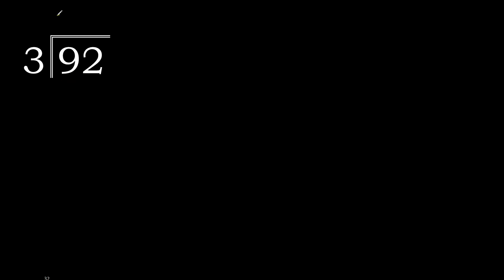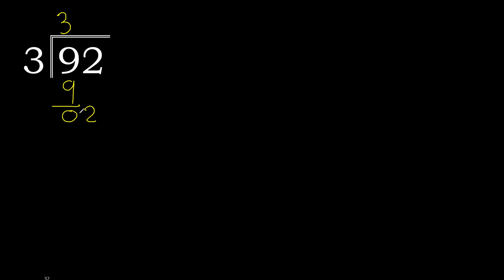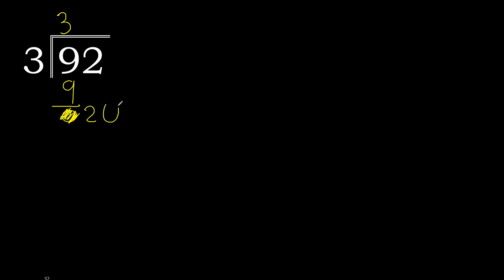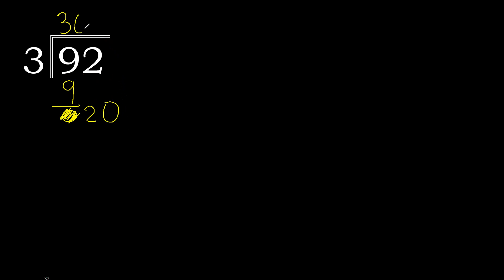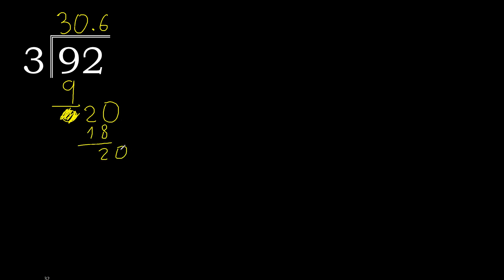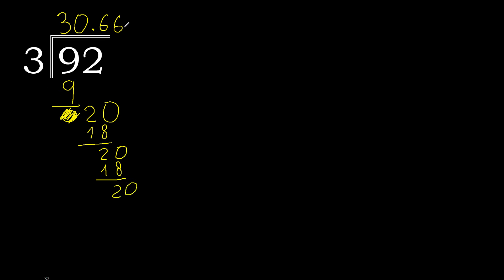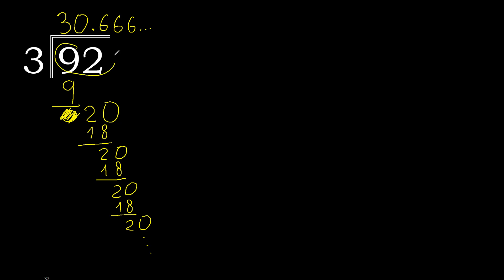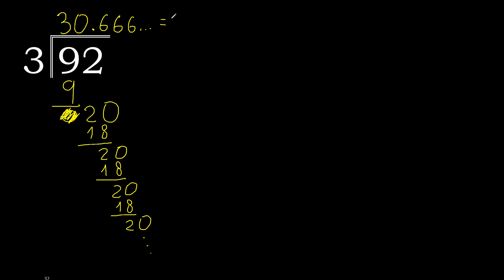Divide 92 by 3 , decimal result . Division with 1 Digit Divisors . Long Division . How to do